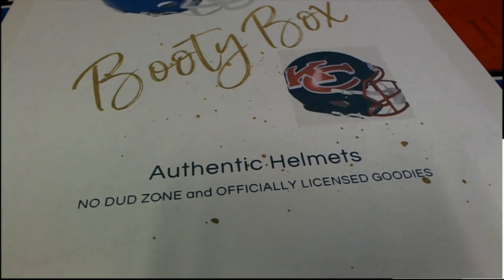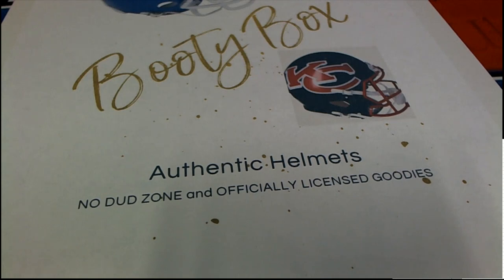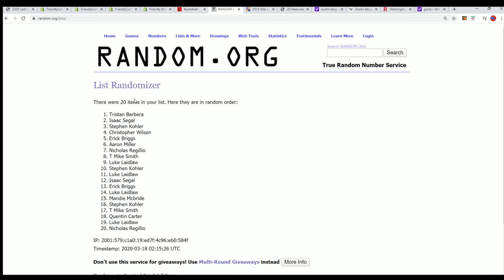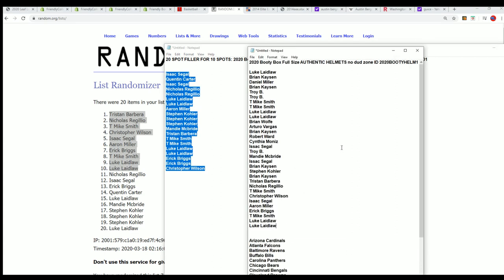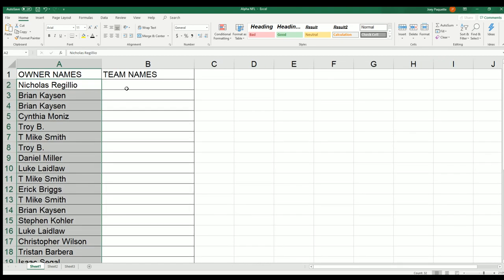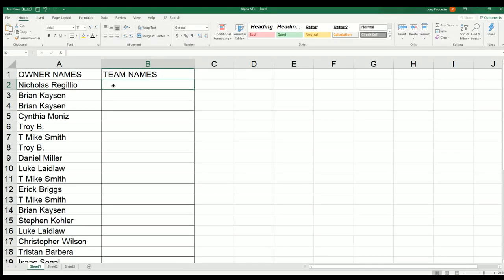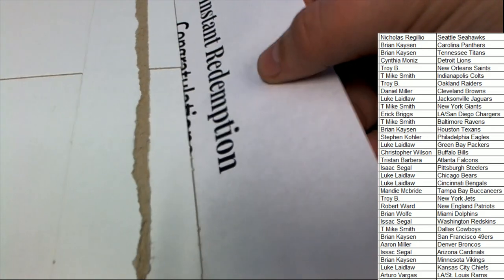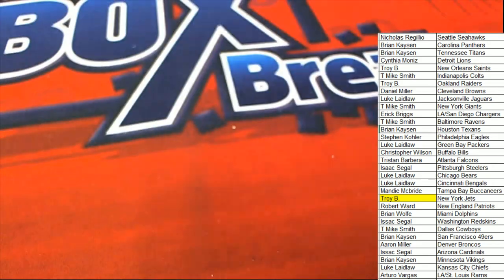2020 Booty Box Full Size AUTHENTIC HELMETS no dud zone ID 2020BOOTYHELM101